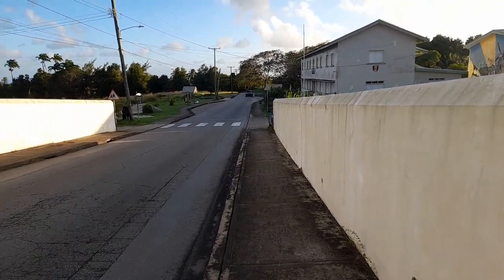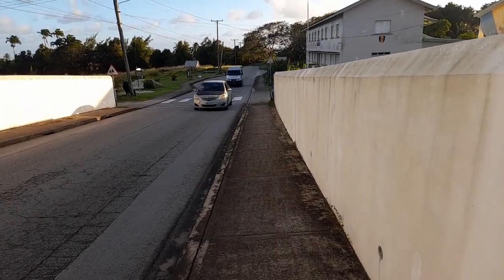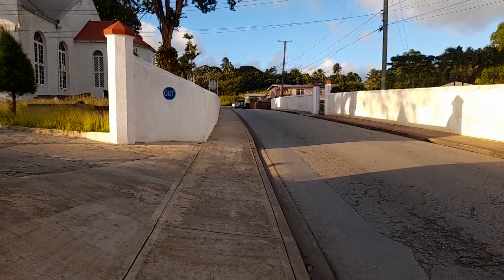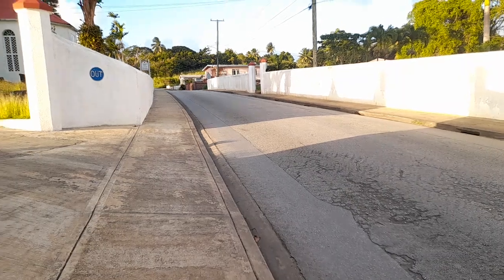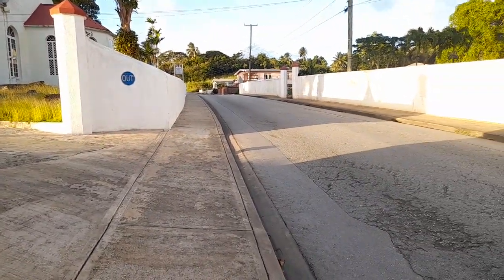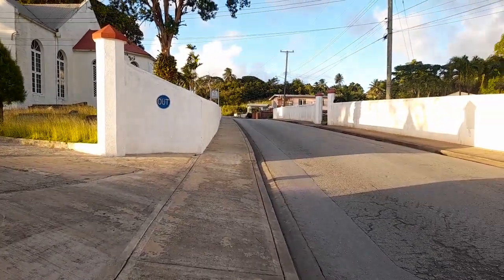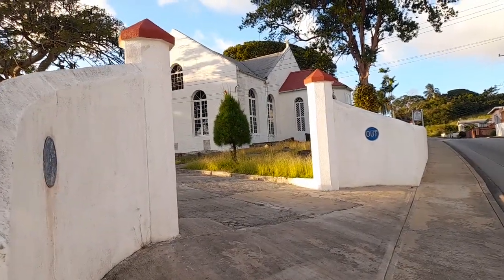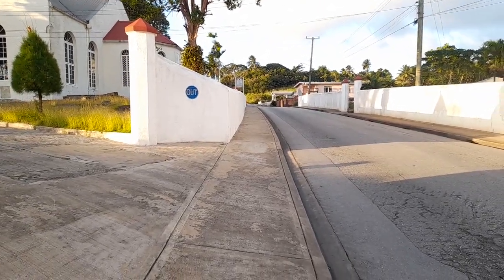Holy Innocents Church & School Area Along Ayshford St. Thomas Barbados🇧🇧 2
Holy Innocents is situated along Ayshford St. Thomas on Highway 2,on the way to Harrisons Cave & Welchman Hall Gully